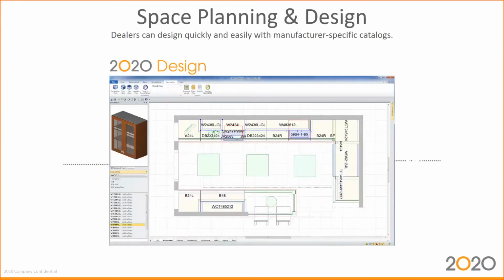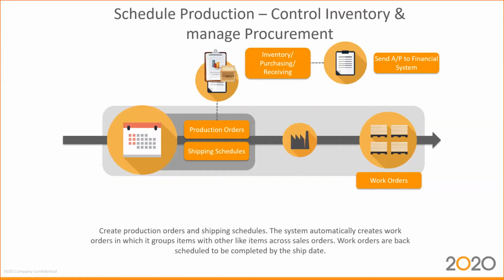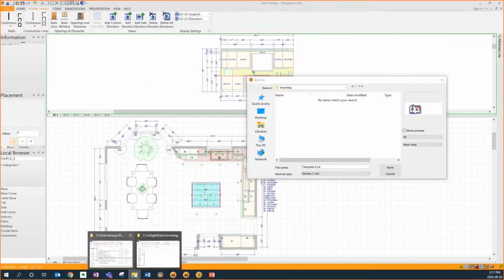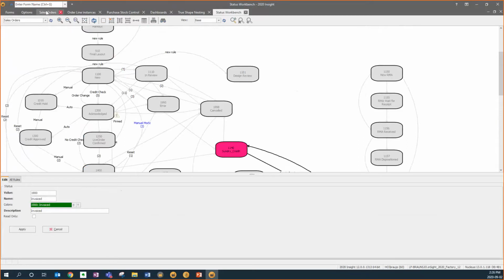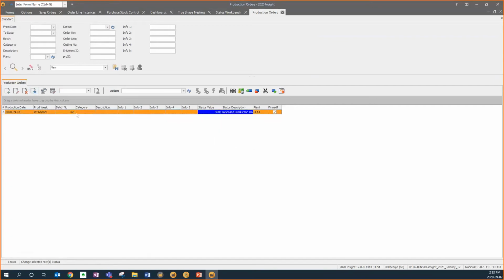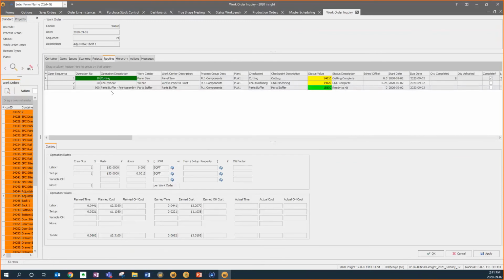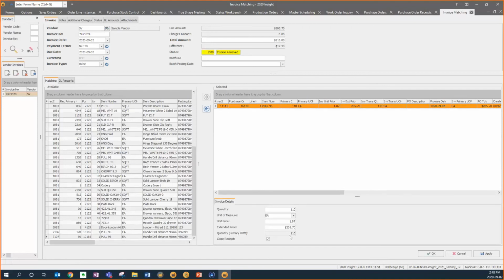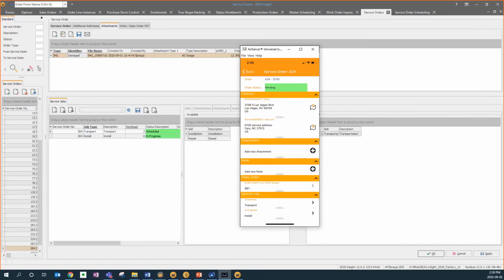ERP Software Made for the Woodworking Industry: A Demo of 2020 Insight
Our industry-specific furniture manufacturing software is an end-to-end solution built for cabinet, furniture and architectural millwork manufacturers. 2020 Insight incorporates the processes that you use today to deliver a complete manufacturing ERP software that creates a seamless flow of information—beginning with the bid and order entry through scheduling, shop floor execution, machine integration, inventory and material management to the final installation.
2020 software provides the tools you need to bring your spaces to life. Whether you're an interior designer, cabinet dealer, or cabinet manufacturer, we have applications to help you streamline your business.